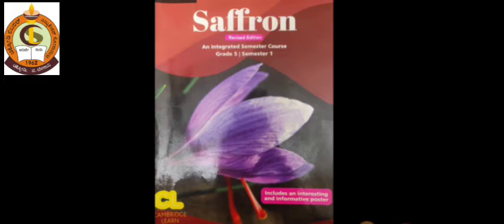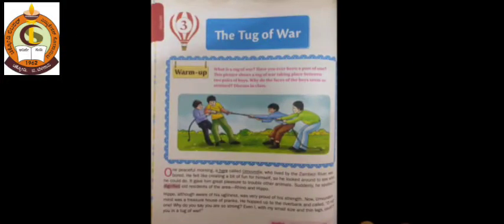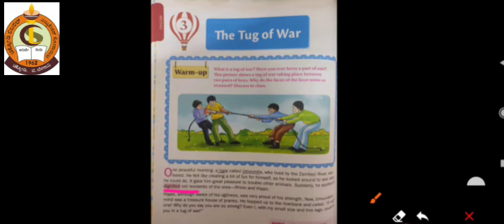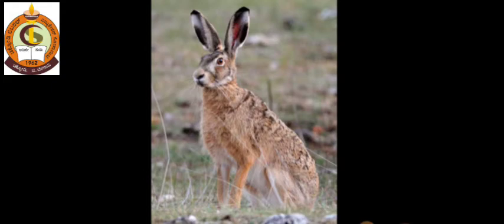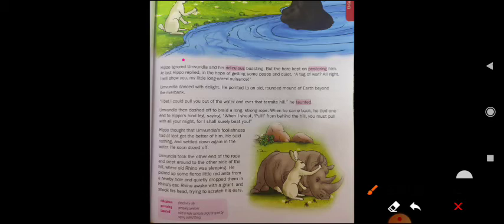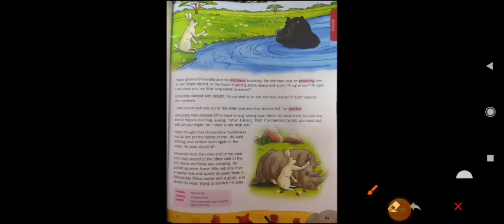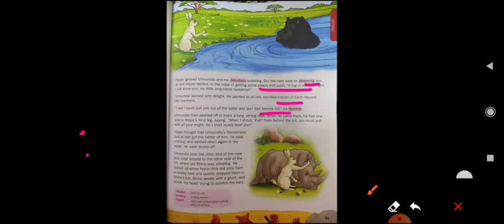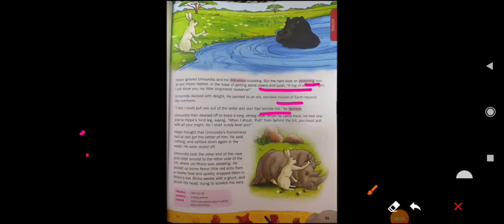CLASS-V SUB-ENG THE TUG OF WAR PART-2